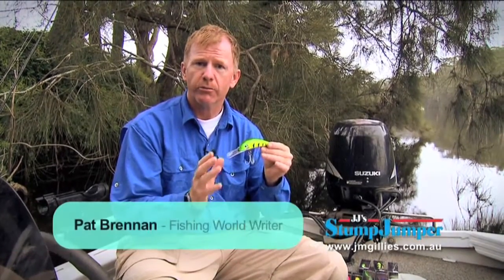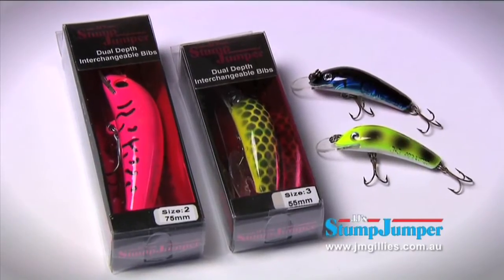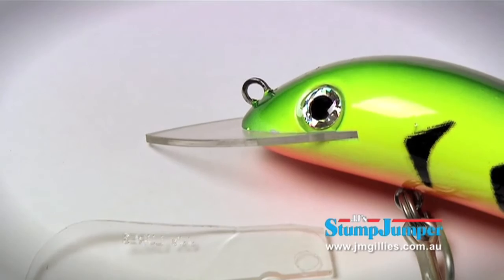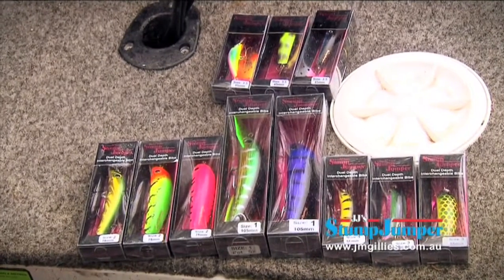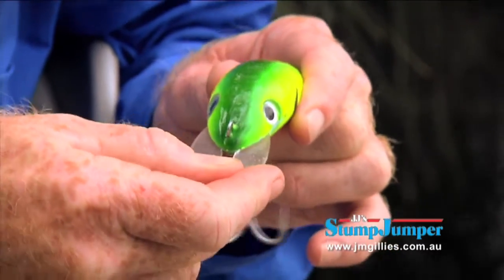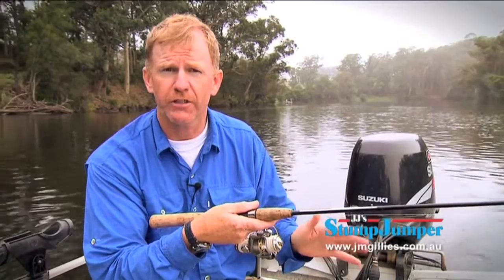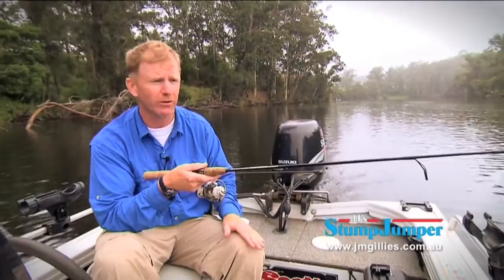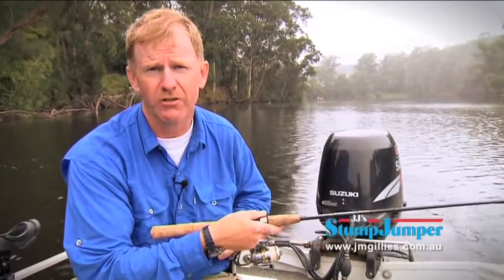How to - Deep troll with Stumpjumpers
IN this practical video, Fisho's Pat Brennan demonstrates how to deep troll for native species such as Murray cod and golden perch using versatile Aussie made Stumpjumper lures.